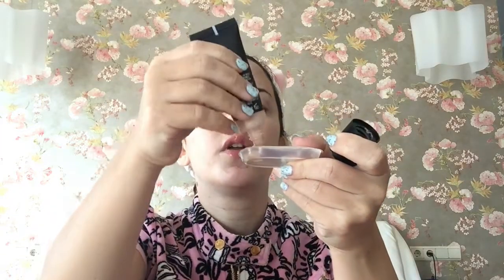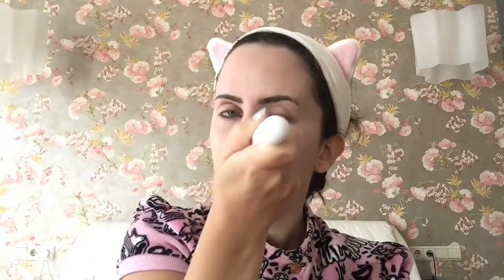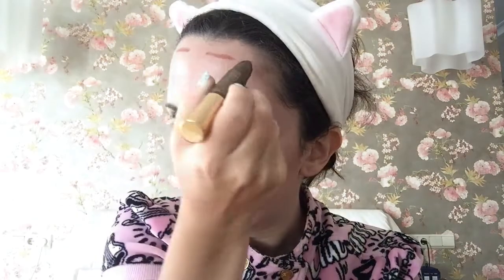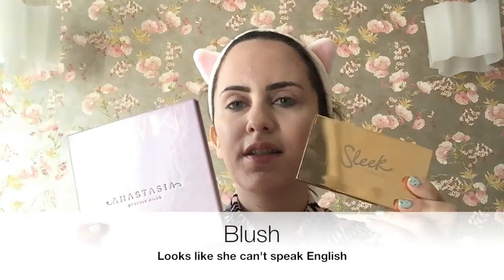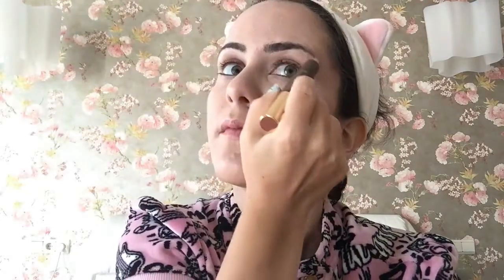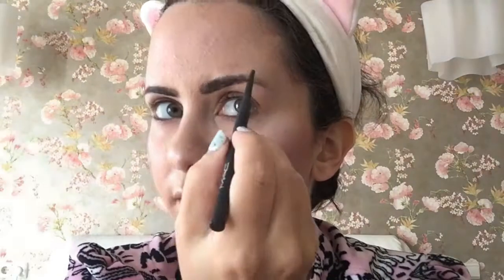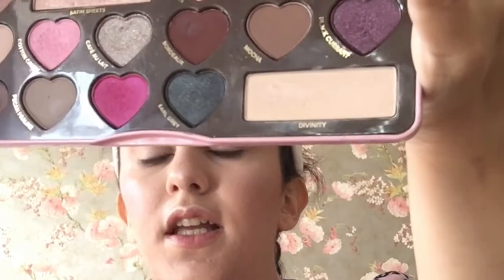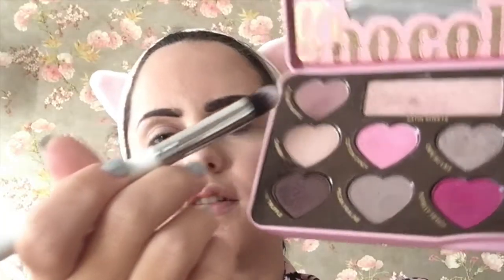✪ Good Lady Look • MakeUp Routine Video ✪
Hello EVERYONE!!! Lady be Good is my favorite M.A.C.  Retro Matte Liquid Lipcolour and I think it's a good name for this look.

Please let me know anything you want to say. Love or Hate I will accept all of your thoughts.

✪ PRODUCTS MENTIONED

Anastasia Beverly Hills - Glow Kit - Sweets
Beyond - Happy Snail Aqua Cream
Beyond - Angel Aqua Moist Primer
Jeffreestar Cosmetics - Gingerbread Man Cookies Velour Lip Scrub
M.A.C. - Pro Longwear Nourishing Waterproof Foundation
M.A.C. - Retro Matte Liquid Lipcolour
M.A.C. - Eye Brow Pencil
Palmer's Cocoa Butter Formula - Dark Chocolate & Peppermint Lip Butter
Sleek MakeUP - Solstice Highlighting Palette
Tarte Cosmetics - Shape Tape Concealer
Tarte Cosmetics - Lights, Camera, Lashes Mascara.

✪ MUSIC ♫ ►

✿ iMovie audio-library

Thank you so so much for your consideration. Love you ♥